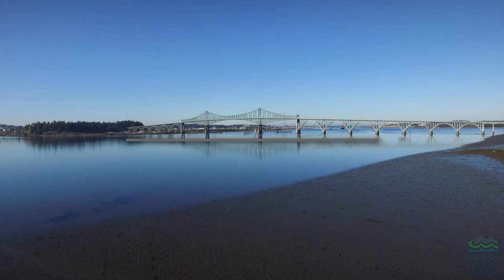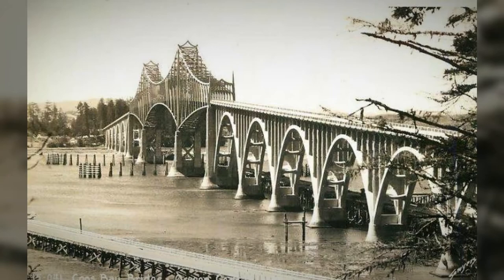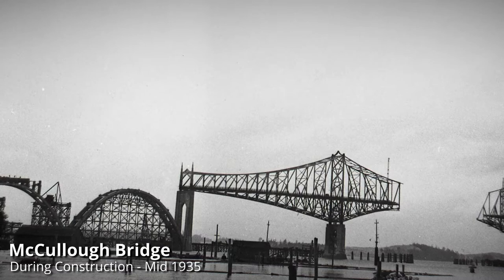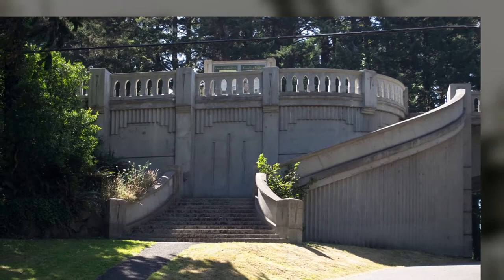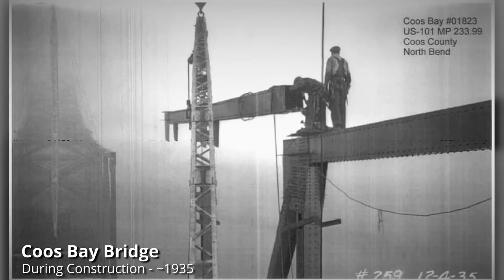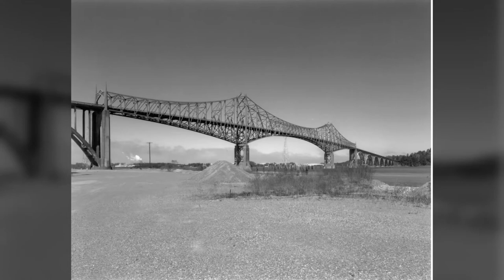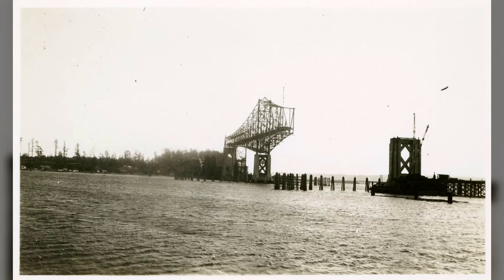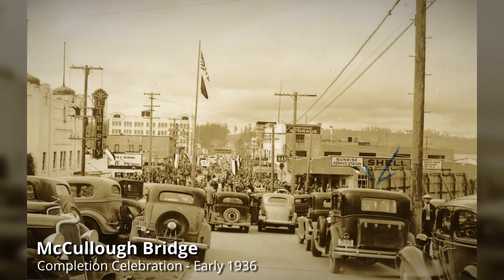McCullough Bridge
The history of the McCullough Bridge in North Bend, Oregon.